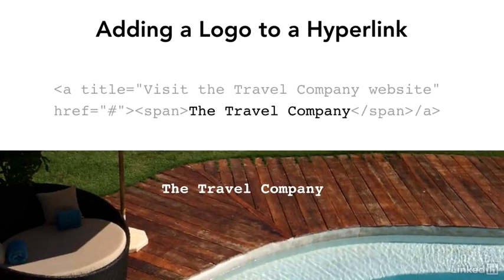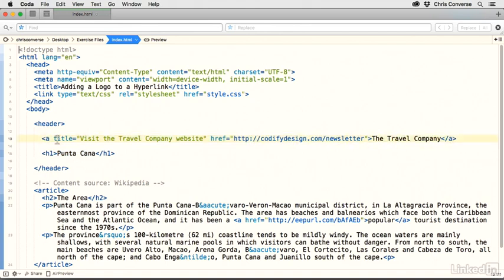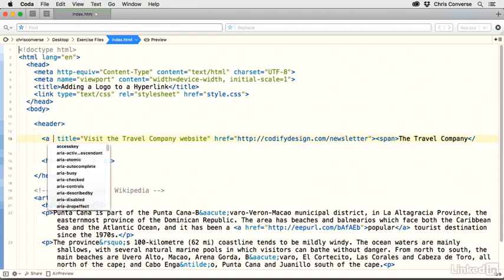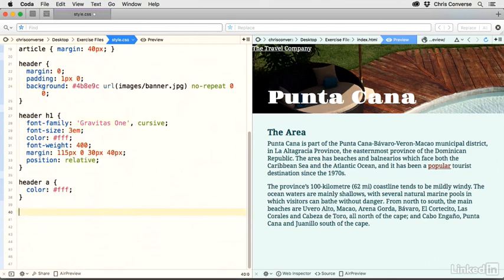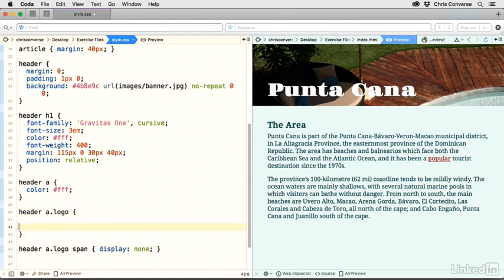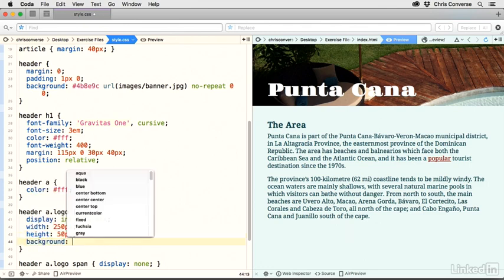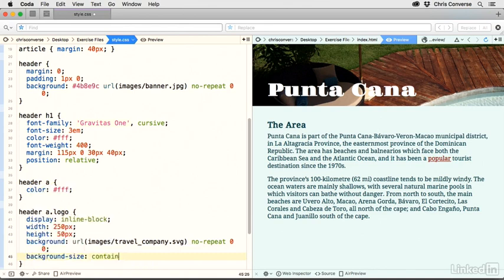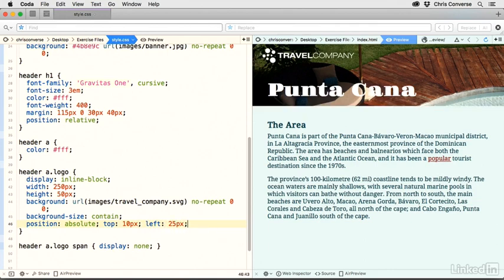CSS Shorts: 10 - Dress up that link